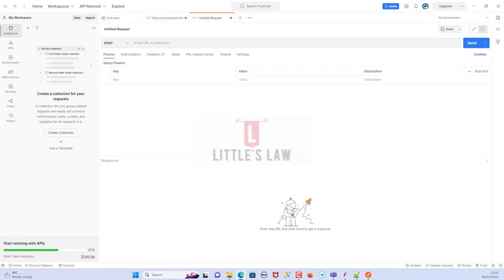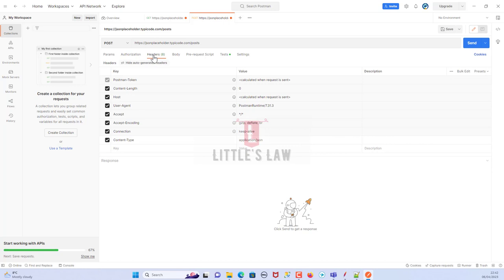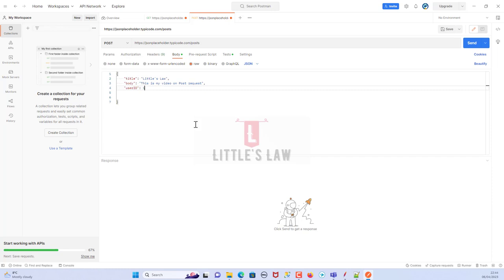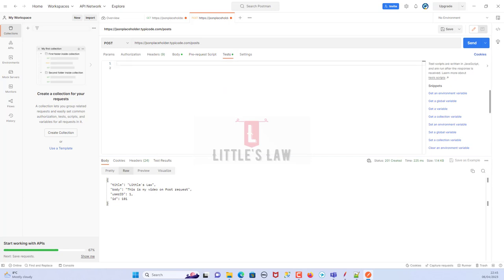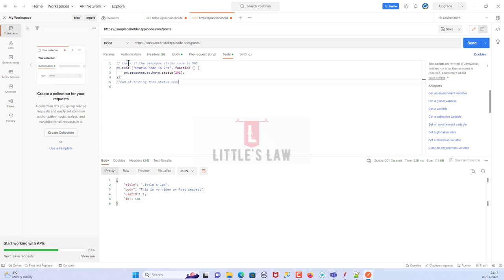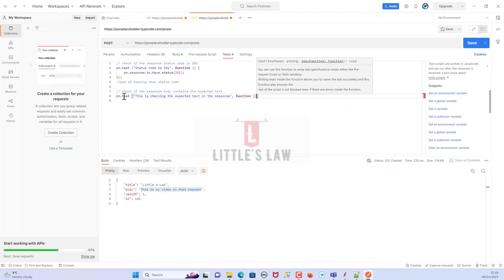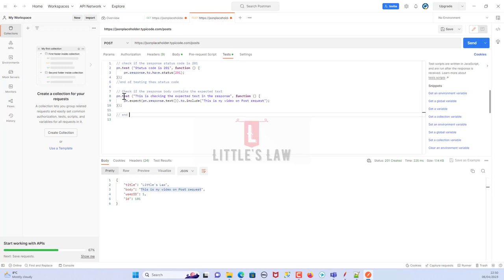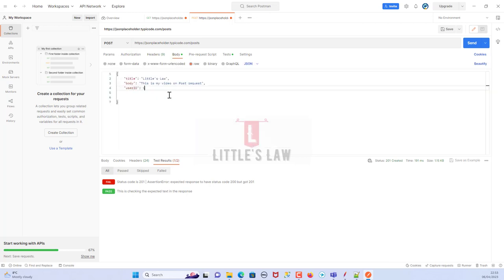How to send a post request using Postman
"Excited to share my latest video on how to create and test a Post Request using Postman! With this tool, you can easily simulate sending data to your API and verify the response in just a few clicks. Learn how to write tests using pm.test and automate your API testing process. Postman APItesting TestAutomation"